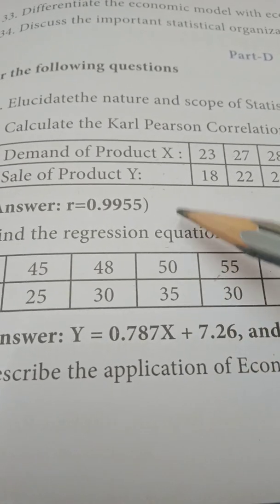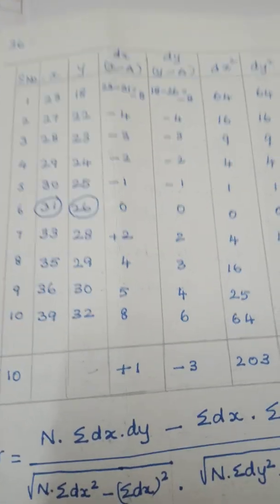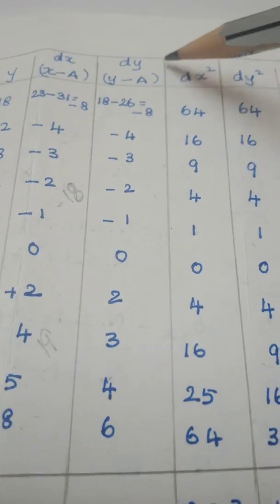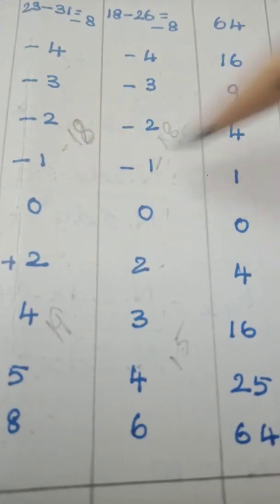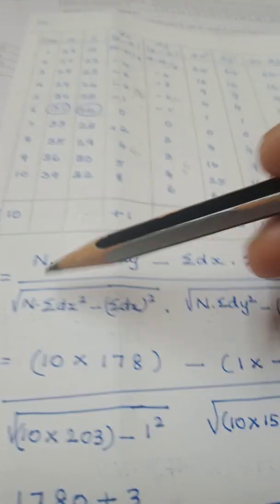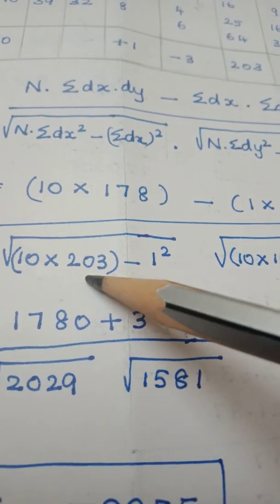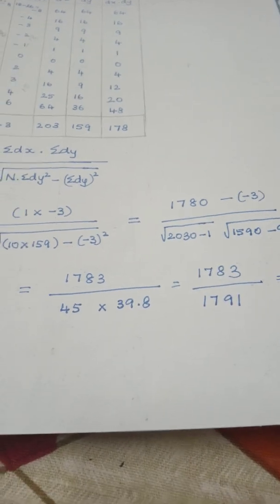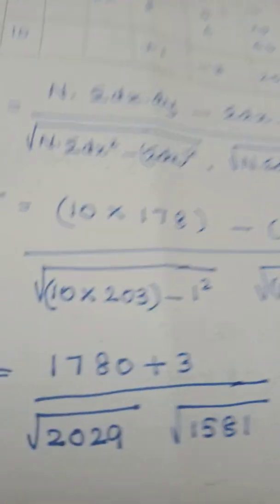22.01.2021 class 12 Economics part 2